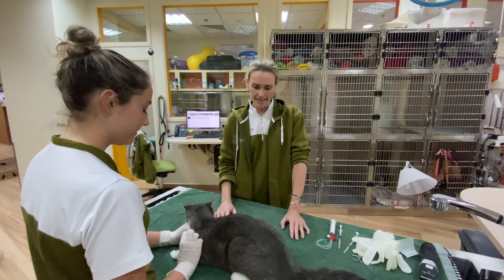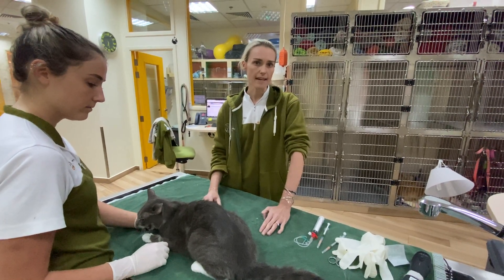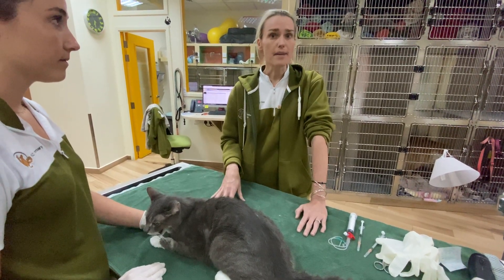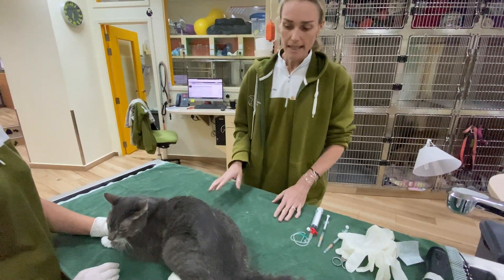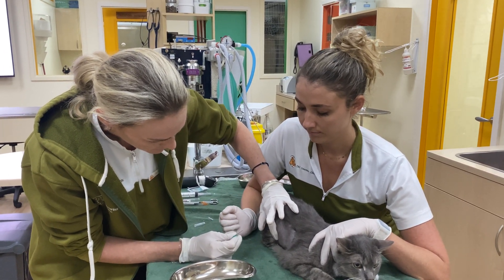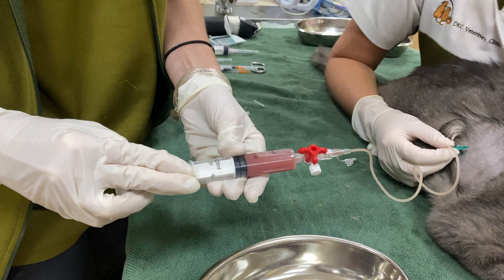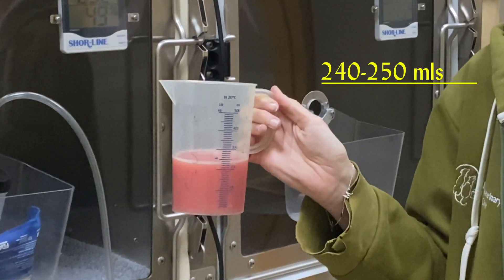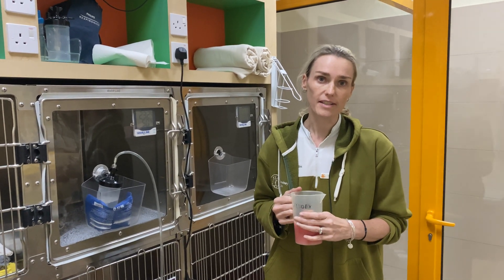Pleural Effusion and a Thoracocentesis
Because of a heart condition, little Puma gets fluid build-up between the linings of his chest. The procedure here to remove this fluid is called a "thoracentesis", and Puma felt soooooo much better after getting it removed by Dr Julia.